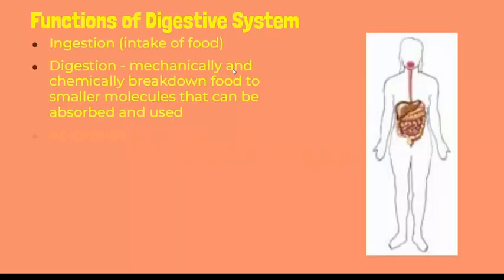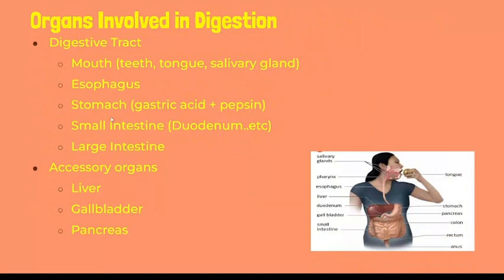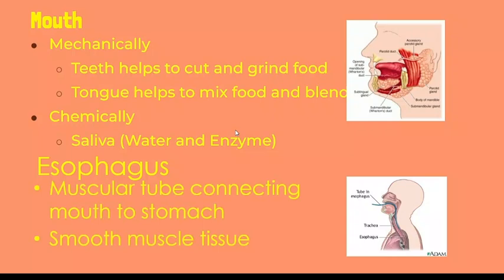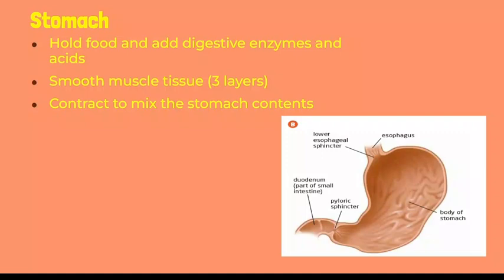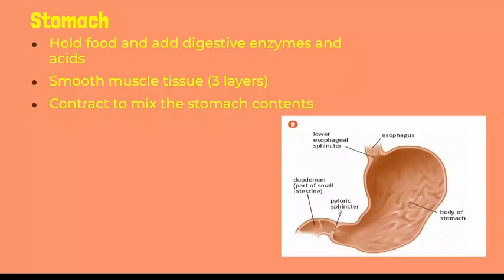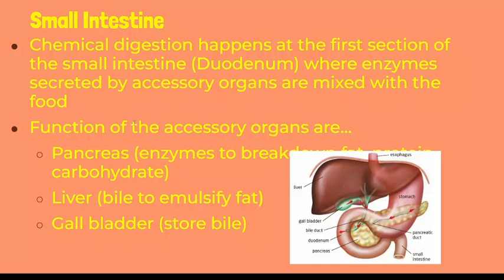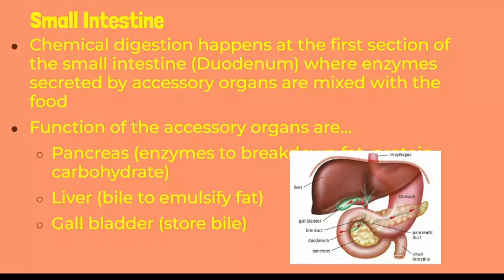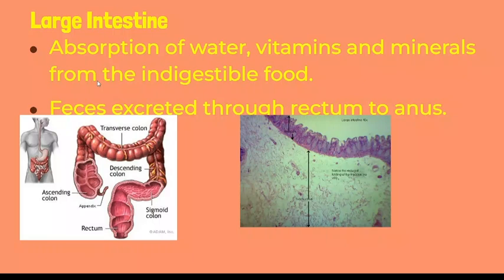SBI3U - Unit 4 Class 7 Introduction to the Digestive System (Grade 11 Biology Human Systems Unit)